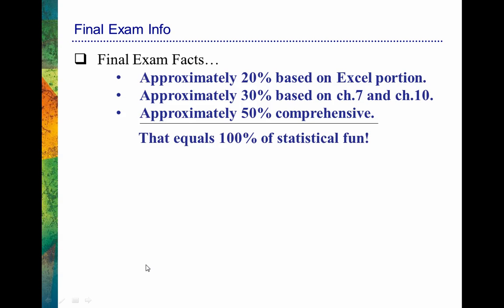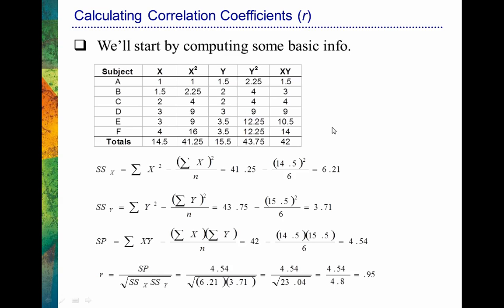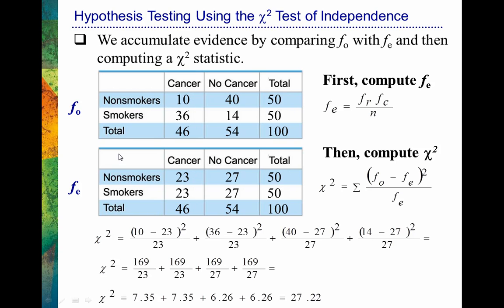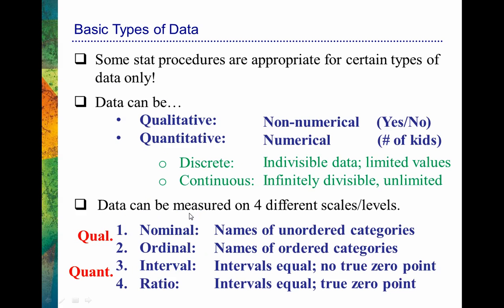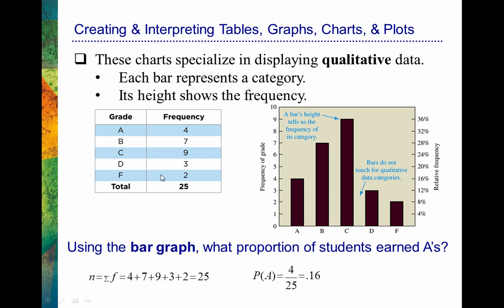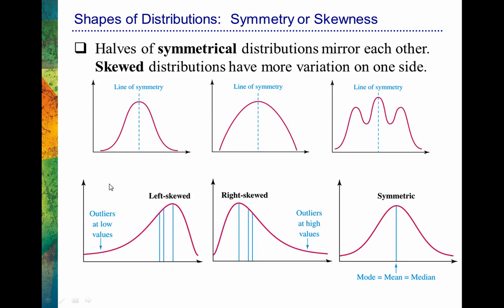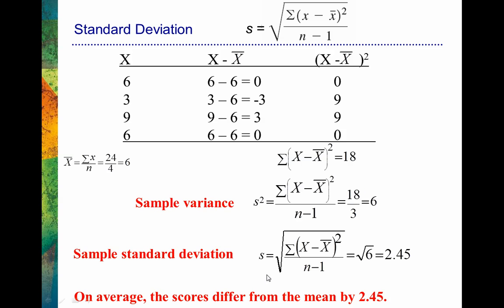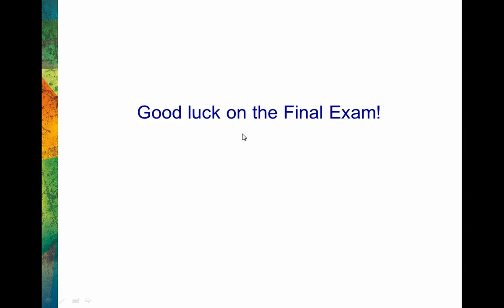PSY1110: Final Exam Prep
In this video, I discuss a few study tips that are specific to the final exam.